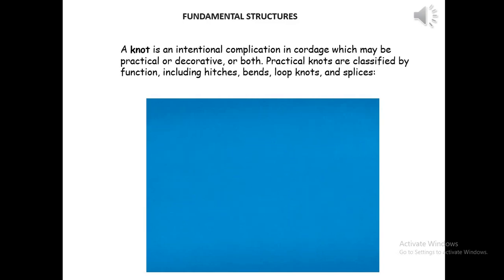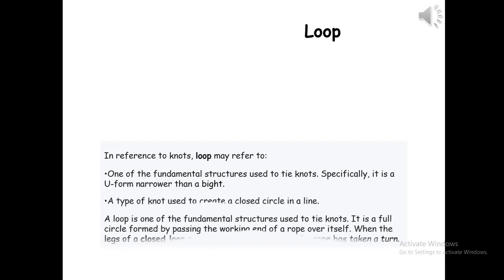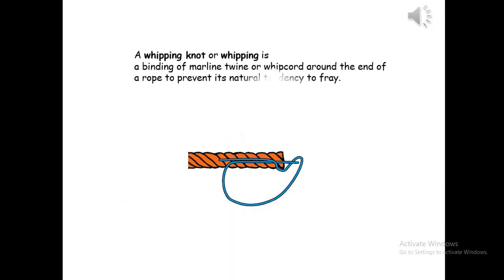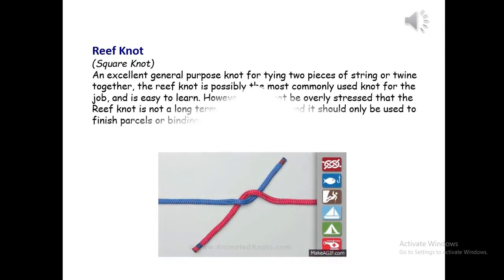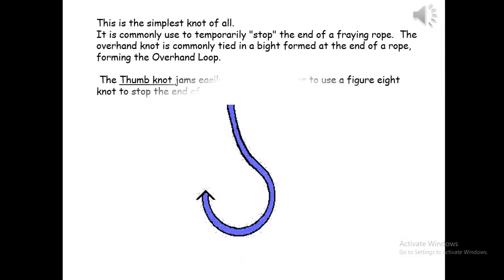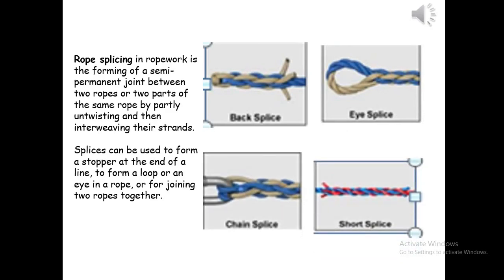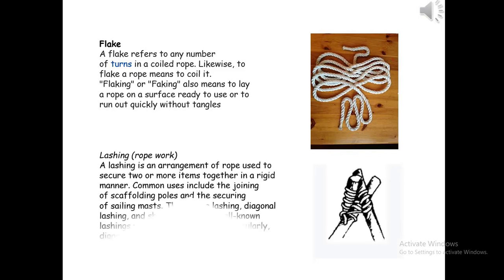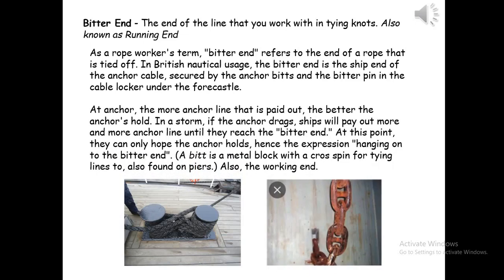Knots or Cordage